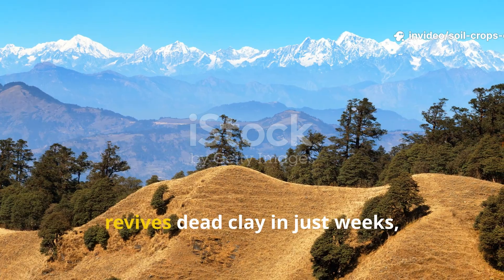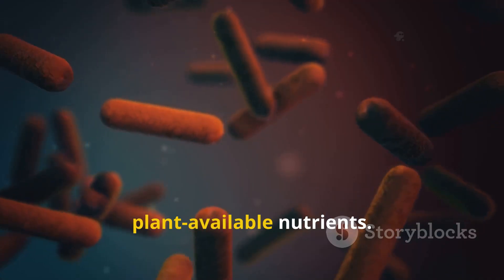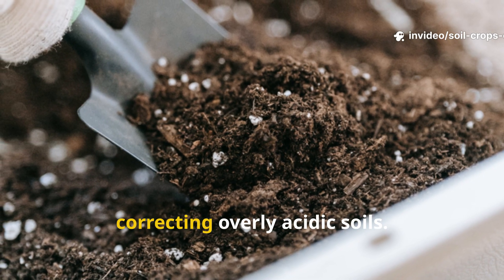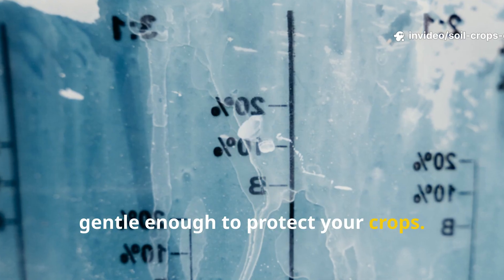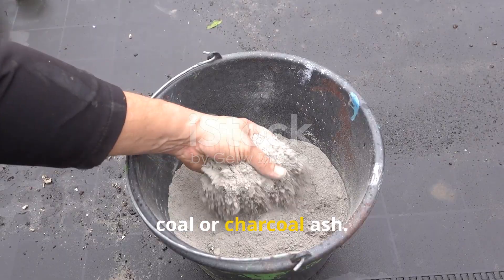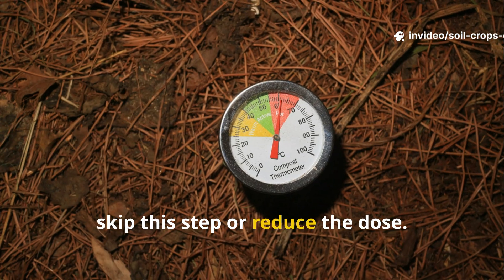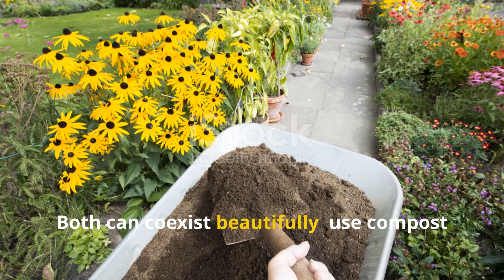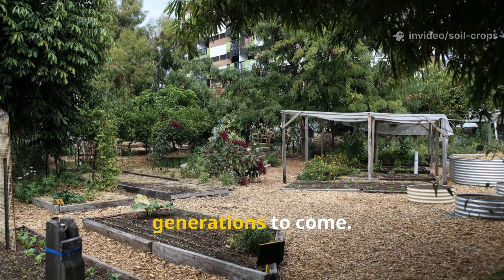The Forgotten Himalayan Soil Trick That Revives DEAD CLAY in Weeks (No Chemicals Needed!)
This video reveals a forgotten soil-boosting formula that farmers in the Himalayas have relied on for centuries to grow lush crops in barren lands — no chemicals, no fake fertilizers, just pure nature’s power.

In this powerful video from Soil & Crops Central, you’ll discover:

✅ The exact ratios of fermented cow milk, herbs, and wood ash that transform dead soil into nutrient-rich farmland.
✅ How lactic acid bacteria (LAB) and plant-based nutrients bring barren soil back to life.
✅ Step-by-step fermentation and dilution methods for any garden size — from 10 m² backyard beds to 1,000 m² small farms.
✅ The secret to combining fermented milk, herbal tea, and ash for maximum microbial activity and root strength.
✅ Why this ancient method outperforms compost tea for rapid soil recovery.
✅ The science-backed explanation of how microbes, calcium, and potassium rebuild soil structure and boost plant health.
✅ The safest way to apply this natural fertilizer without damaging roots or altering soil pH.

This isn’t just another gardening trick — it’s a soil resurrection.
Watch as we break down the Himalayan formula into exact, measurable steps you can follow immediately. No fluff. No waiting. Just results.

If you care about real organic growth, soil restoration, and sustainable gardening — this video is your blueprint.